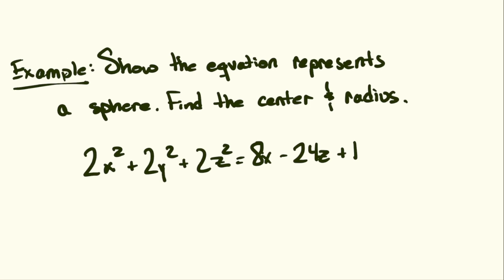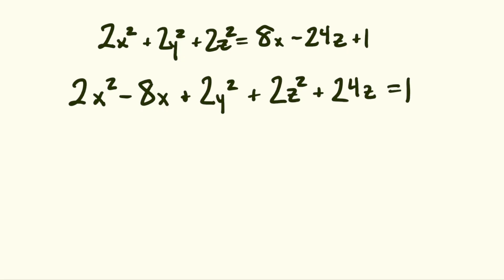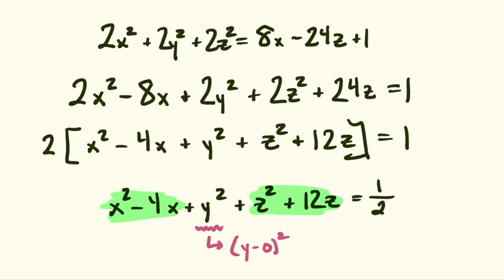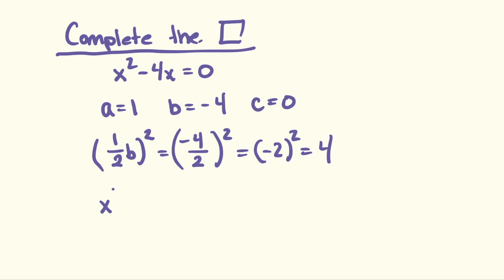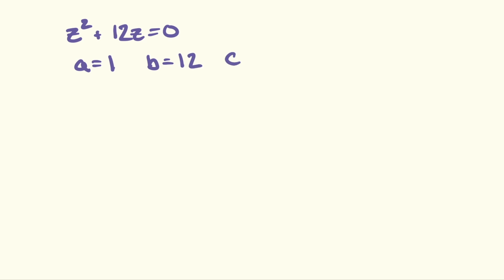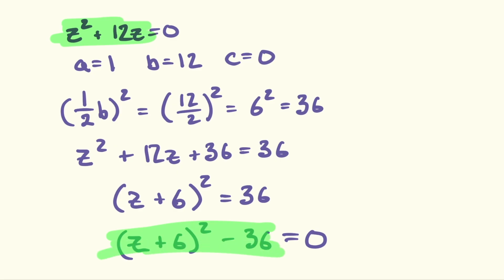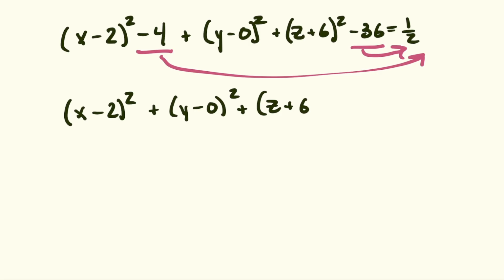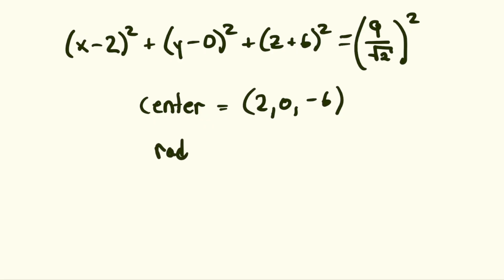Find the Center and the Radius of a Sphere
Show that an equation given is that of a sphere and find the center and the radius of the sphere.